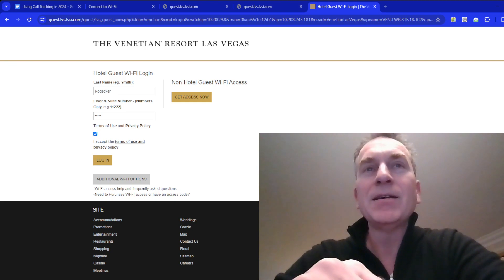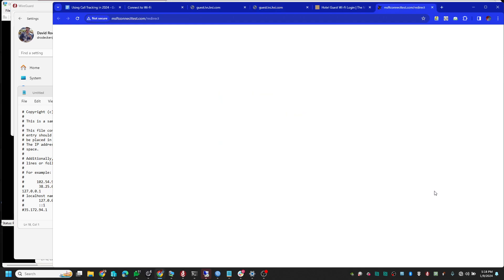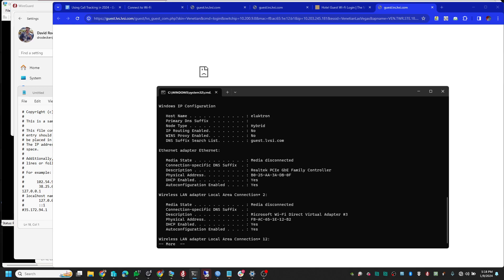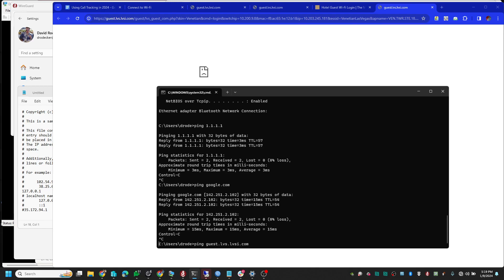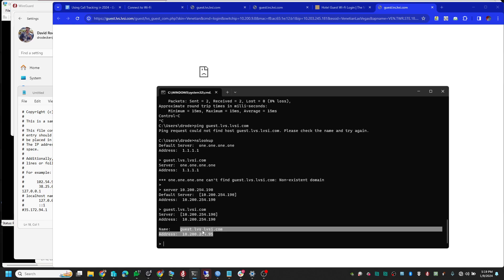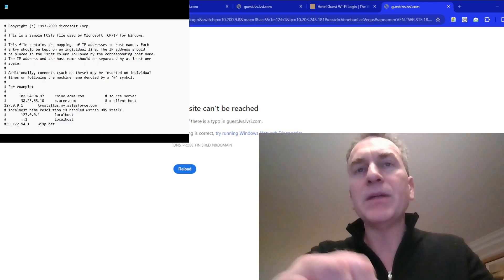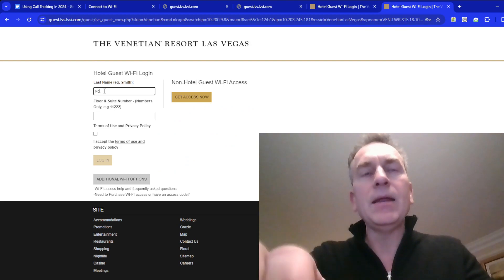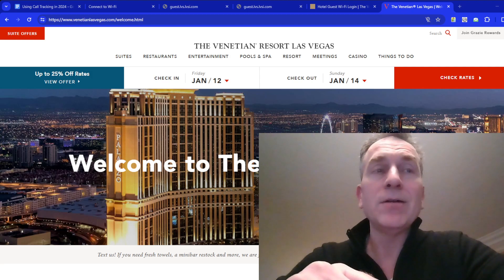Hotel wifi login page not loading with error DNS_PROBE_FINISHED_NXDOMAIN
There are multiple reasons you might not be able to access a Hotel Wifi.  This one is because the Venetian DNS servers are not being set in the DHCP info.

I show how to fix the error:
  DNS_PROBE_FINISHED_NXDOMAIN

By editting in Notepad (run as Administrator) the window hosts file at:
  c:\windows\system32\drivers\etc\hosts

To resolve the IP address of the domain that was failing in the Chrome wifi login page; or

Side note to Venetian WiFi management set the DNS alias for guest.lvs.lvsi.com in CloudFlare.